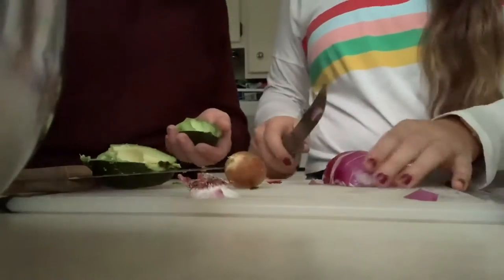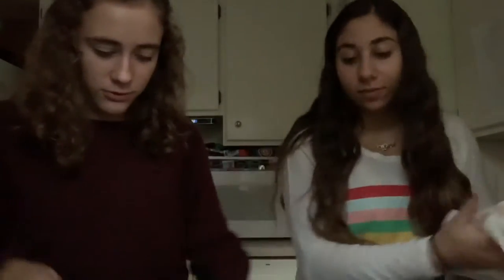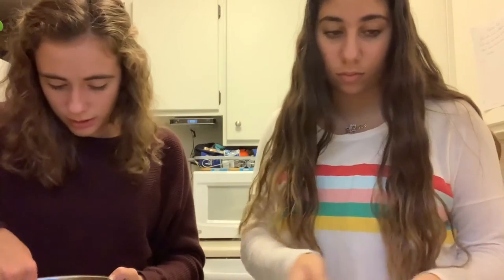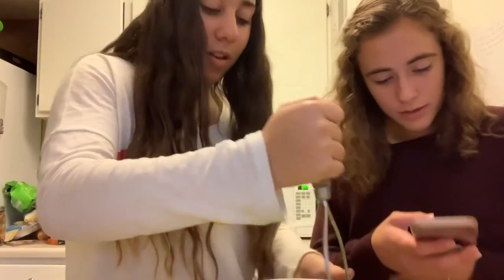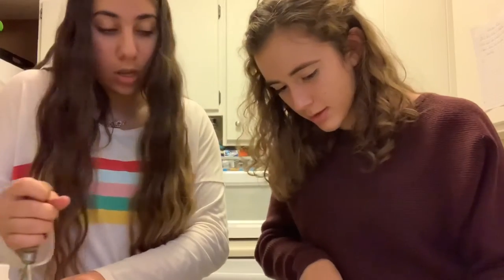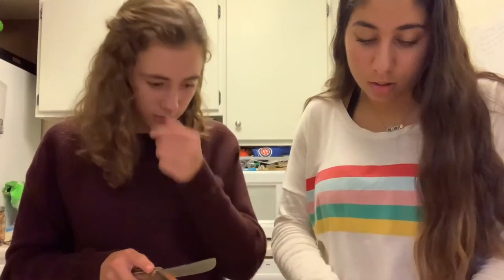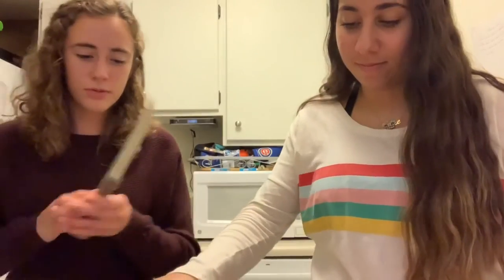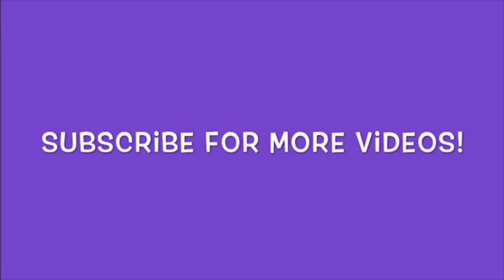Day in the life: part one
Hey guys, today in this vlog we showed you some of the events and fun things we get to do for our school. On Wednesday it was mole day for my chemistry class because it was October 23, and the equation for a mole is 6.02x 10^23 so 10/23, and we got to celebrate for it. My chemistry teacher gave us an option for extra credit so I decided to bring in some sort of food, he said it had to be chemistry related so I brought in guacaMOLE and chips. It was actually pretty fun to make just because we’ve never made guacamole before so it was a learning process, the only dilemmas came up when Jane and I had our eyes water because of the onions. Everyone in my class really liked the guacamole, so we’ll leave the recipe down below if you guys want to try it!
On Wednesday we also went to the regional boys’ soccer game against Galesburg which Richwoods was hosting. At the game we got to hang out with some of our friends and cheer on the ones that were playing. Overall it was a good game and Richwoods ended up winning 1-0, so they get to play again against Peoria Notre Dame on Saturday. If we win the game against Notre Dame then we get to go to sectionals which is super exciting and we will vlog that if it happens. We hope you guys liked the video! Let us know if you want more videos similar to this one where we just show you guys our lives, or if not, leave some video suggestions that you would want to see down below.